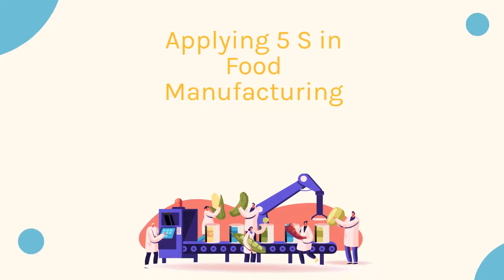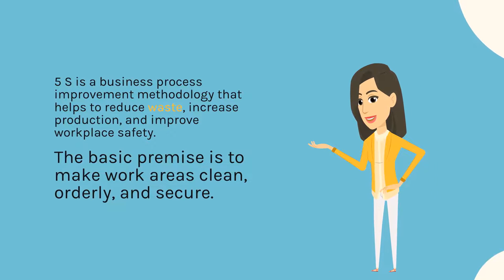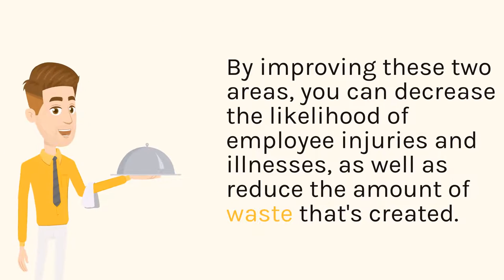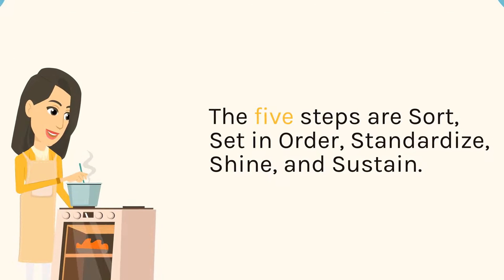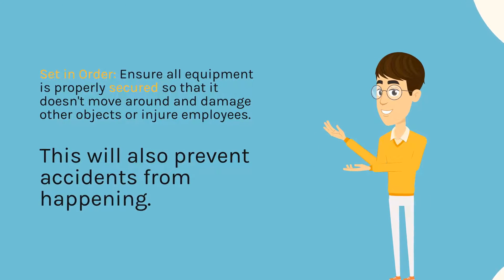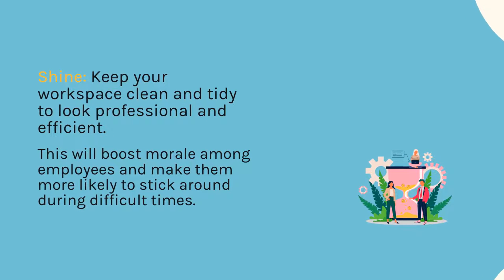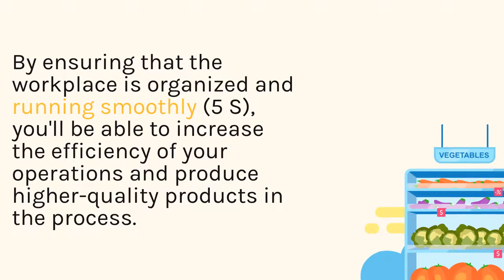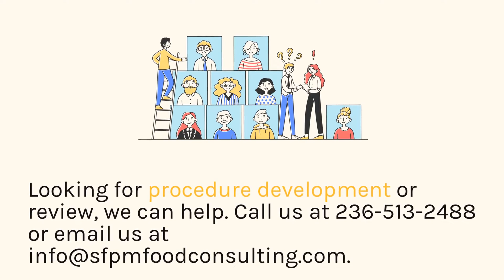Applying 5S in Food Manufacturing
Are you looking for a way to improve your efficiency and quality in food manufacturing? If so, then check out this video on Applying 5S in Food Manufacturing. 5S is a lean management system that helps to organize the workplace, identify and eliminate waste, and optimize your processes. We'll show you how to use 5S to make the food manufacturing process more efficient and improve the quality of your products. In addition, you'll learn how to identify and eliminate any potential hazards in the workplace and how to make sure your employees are following the 5S guidelines. With the help of 5S, you'll be able to produce better quality products faster and with fewer mistakes.

5S is an important concept that helps food manufacturers achieve operational excellence and employee morale. We discuss what a 5S system is and how to apply them in the food manufacturing environment.